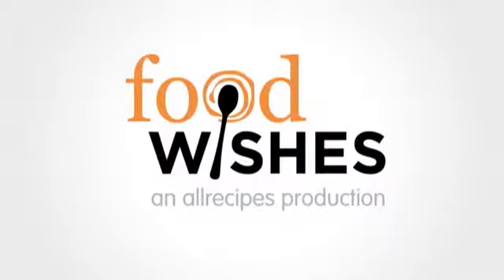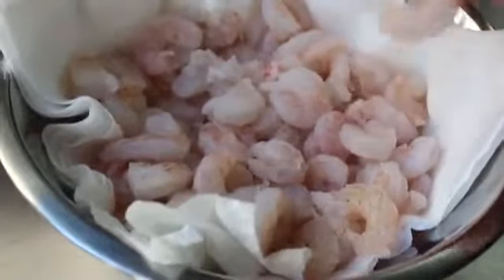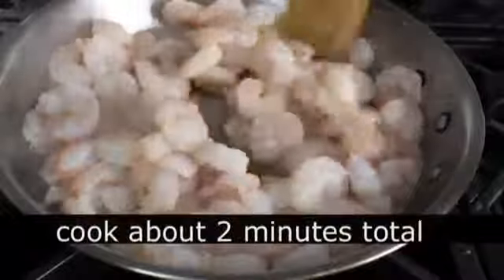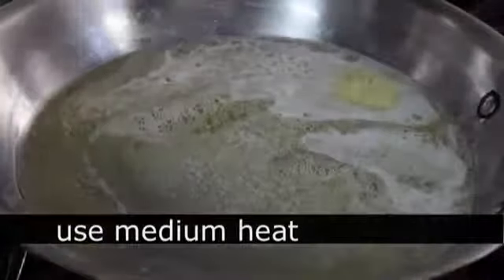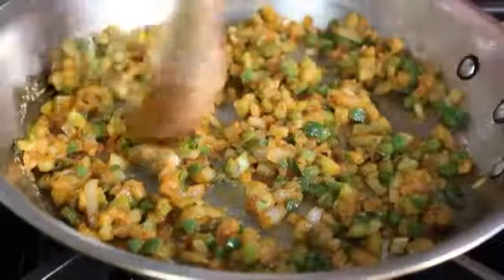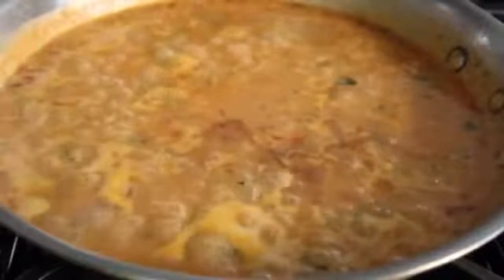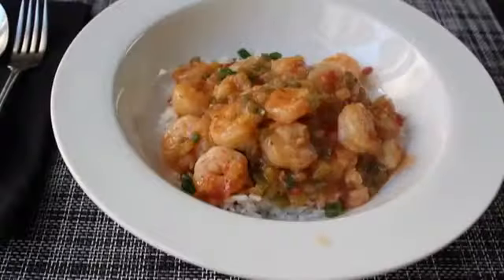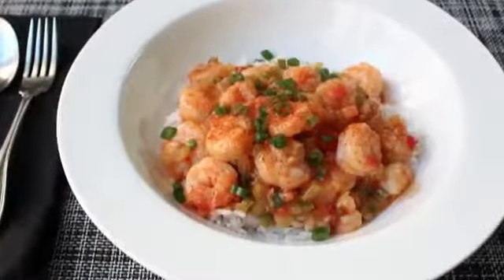How To Make Shrimp Etouffee Recipe - Spicy Creole Cajun Shrimp Sauce on Rice - Frozen Shrimp Tips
Makes 4 large portions:

Spice Blend (everything is "to taste"):
1/4 tsp dried thyme
1/4 tsp dried oregano
1/4 tsp cayenne
1/4 tsp garlic powder
1/4 tsp onion powder
1/4 tsp white pepper
1/4 tsp black pepper
3/4 tsp paprika

Then:
1 tbsp vegetable oil
2 pounds peeled and deveined raw shrimp, seasoned with 1/2 tsp salt and 1 tsp of the spice blend
3 tbsp butter
1/3 cup diced onions
1/3 cup celery, sliced thin
1/3 cup diced green pepper, sweet or hot
remaining spice blend
2 generous tbsp flour
1/2 cup diced tomatoes
2 cups chicken stock (including shrimp juices added in)
1/2 tsp Worcestershire sauce
1/4 cup sliced green onions
4 portions cooked white rice